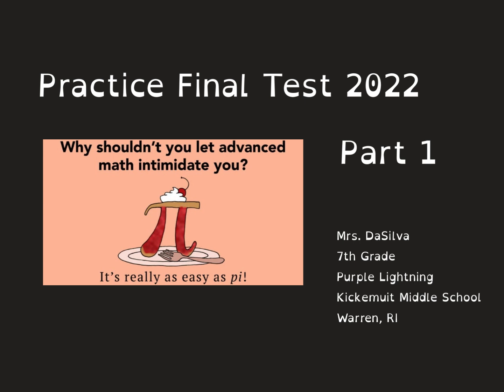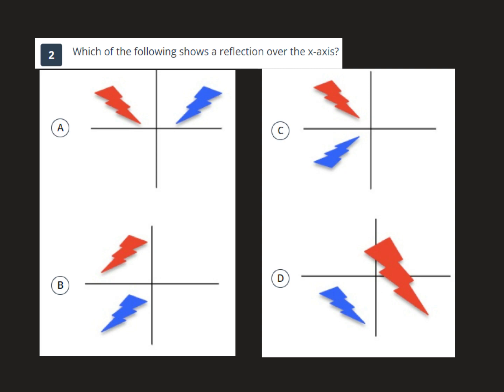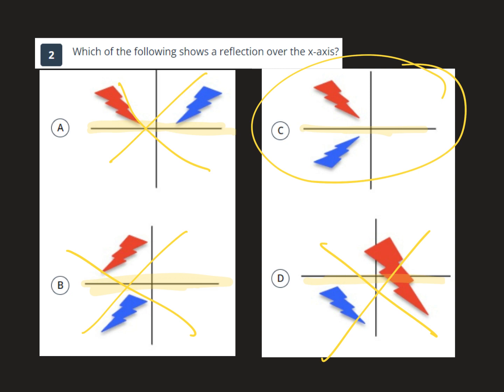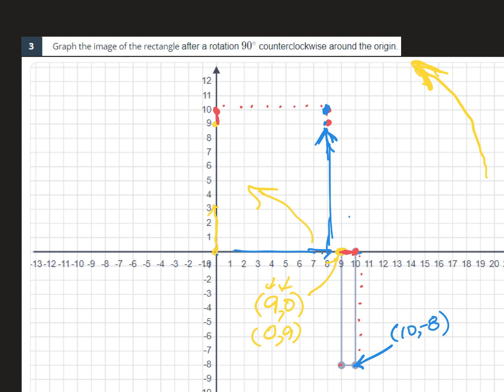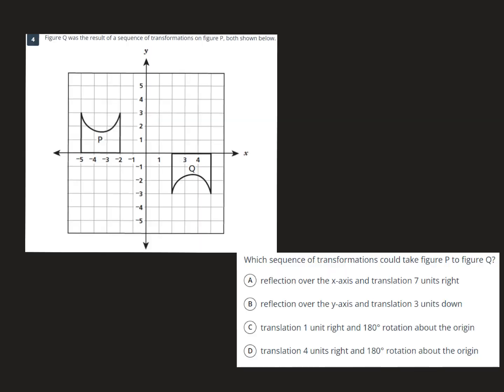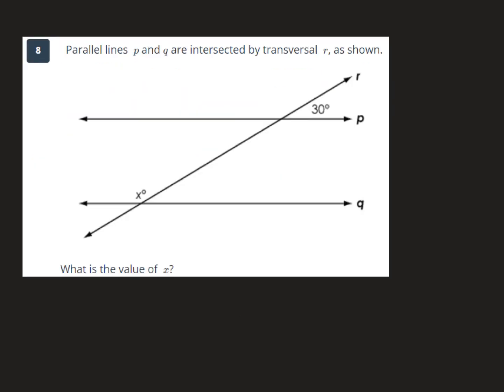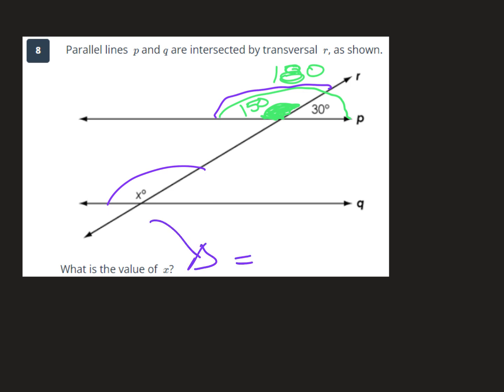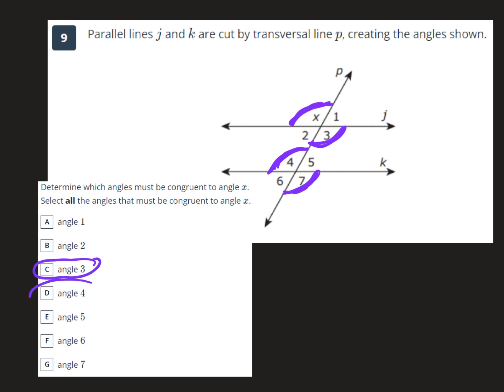Advanced Part 1 Practice Final Test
Grade 7 Advanced IM Math Final Test - Practice - Part 1
~Transformations, Translations, Rotations, Reflections
~ Angles of Triangles
~ Parallel Lines with Transversal, Angle Measures